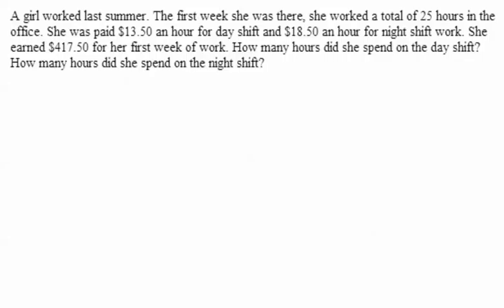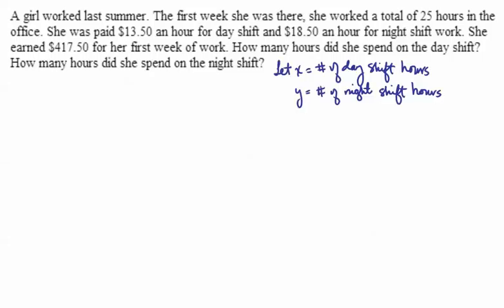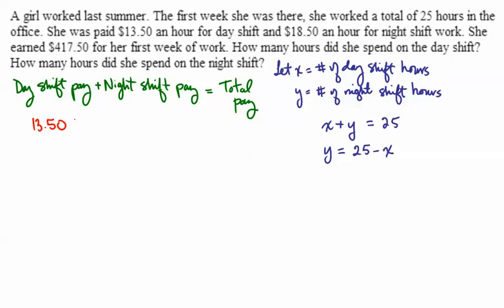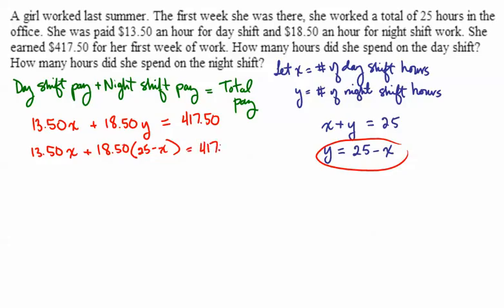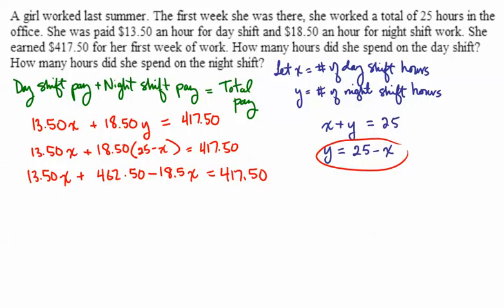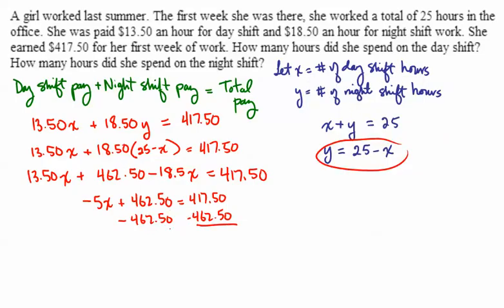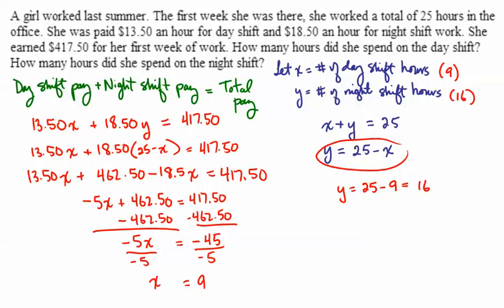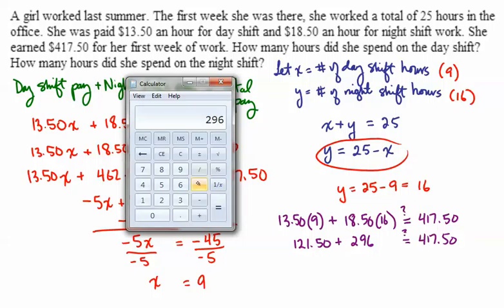NJCU Math 098 Ch 08 Section 05 #03